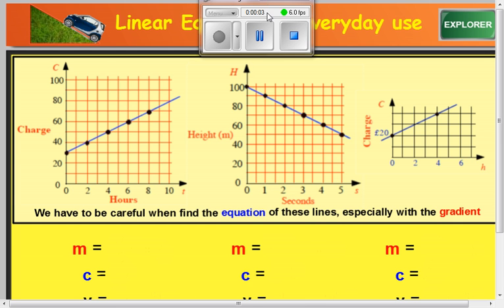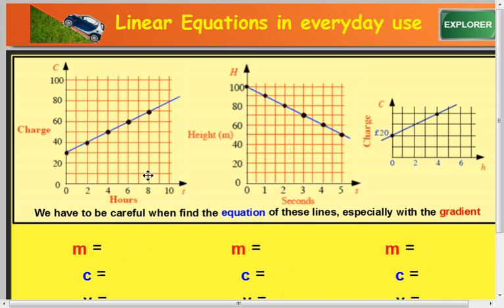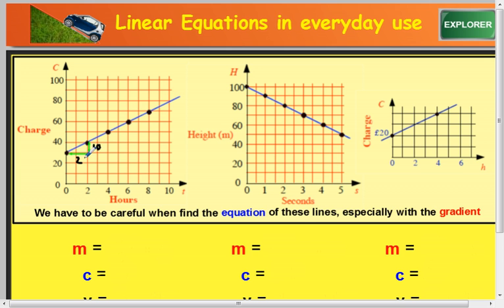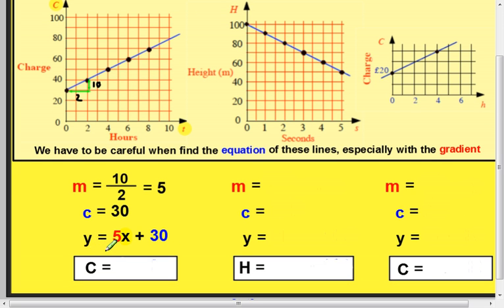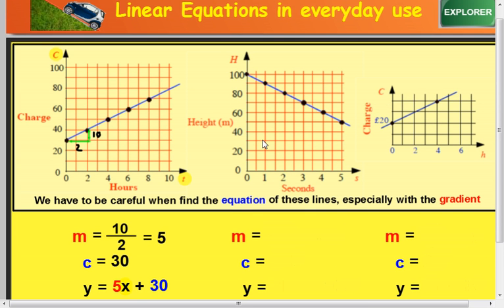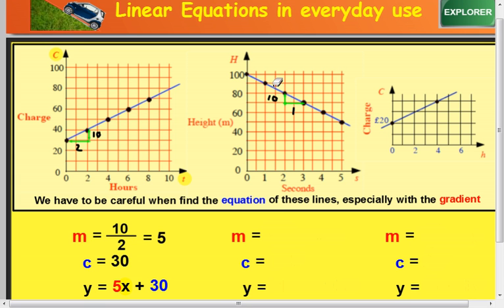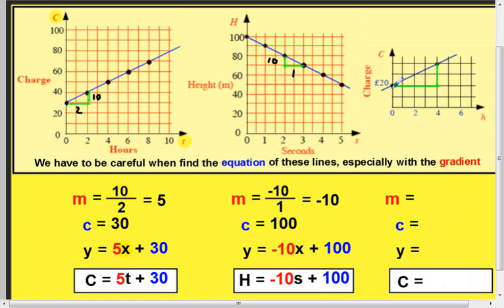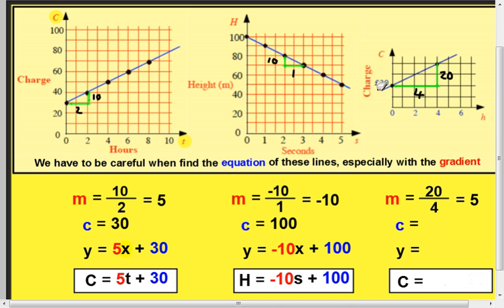The Straight line - Straight Lines in Everyday Use (Part 1)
A Maths lesson that shows you how to calculate the equation of lines with different scales and also alternate axes instead of x and y